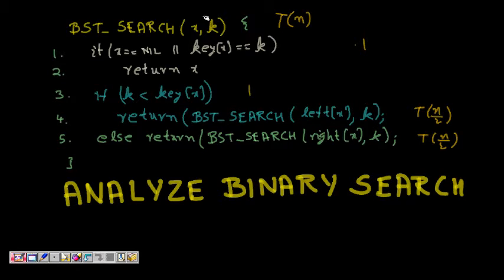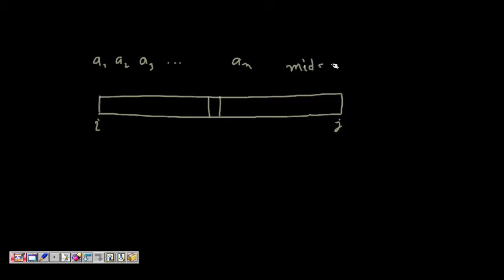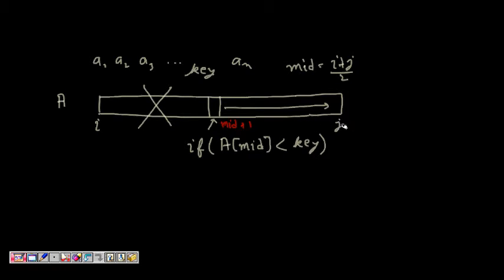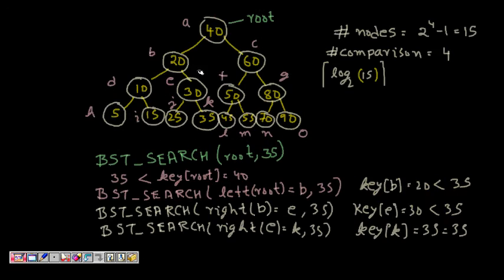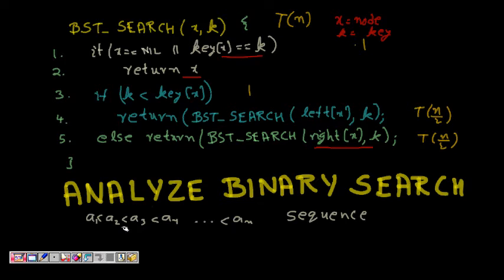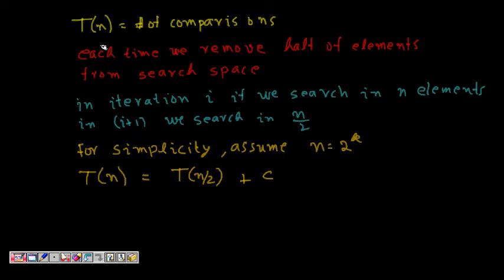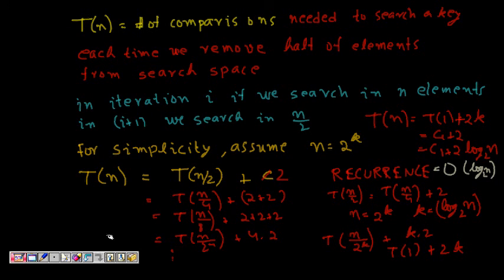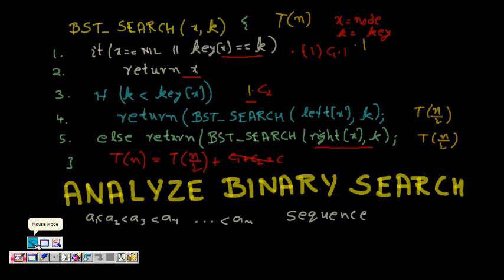Programming Interview: Running Time Complexity Analysis (Binary Search Tree)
What is binary search Tree.
How do we perform search in a binary search tree.
What is the time complexity of search in binary search tree.
Analysis of search function in Binary search tree